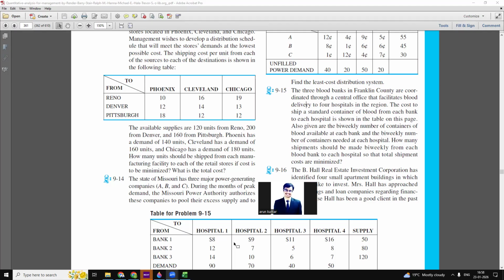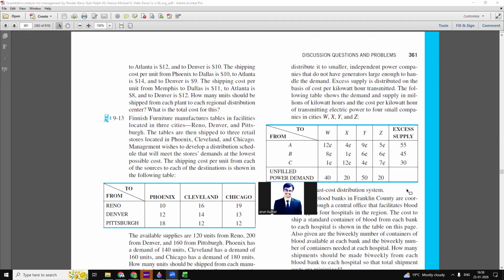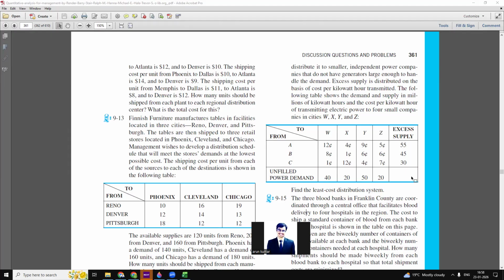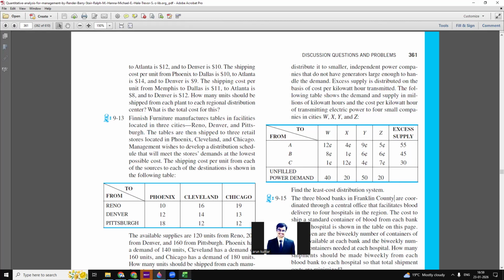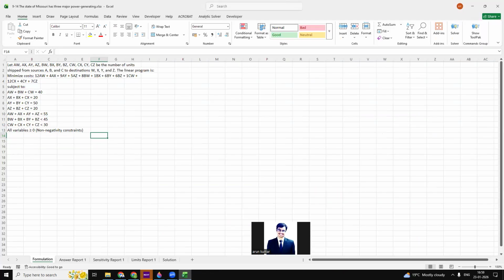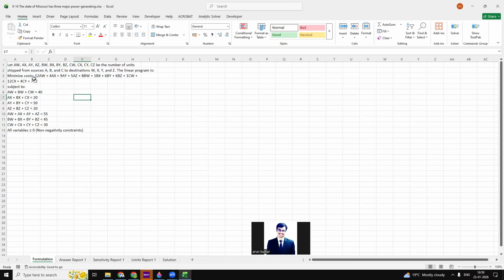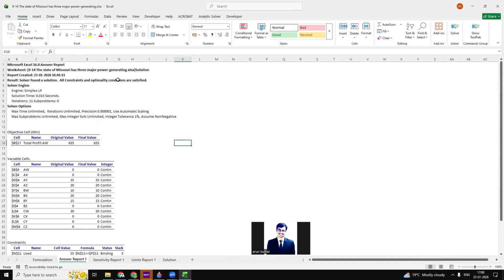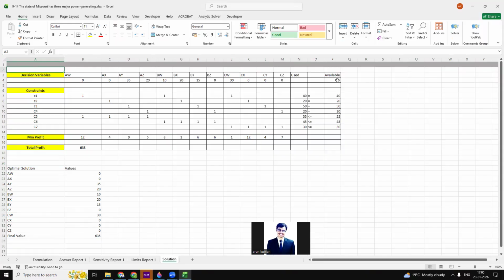Q-9 14 The state of Missouri has three major power-generating companies (A, B, and C).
The state of Missouri has three major power-generating companies (A, B, and C). During the months of peak demand, the Missouri Power Authority authorizes these companies to pool their excess supply and to distribute it to smaller, independent power companies that do not have generators large enough to handle the demand.

This question is solved by instructor Arun using excel solver and formulas method.